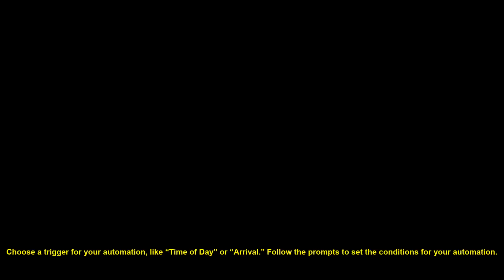How to setup iPhone Shortcuts for automatic productivity actions - Detailed Guide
Unlock your productivity potential with our detailed guide on setting up iPhone Shortcuts! In this video, we’ll walk you through the step-by-step process of creating automated actions that can save you time and streamline your daily tasks. Whether you're a beginner or looking to enhance your existing shortcuts, this comprehensive tutorial covers everything you need to know. Boost your efficiency and make the most out of your iPhone with these powerful automation tips!